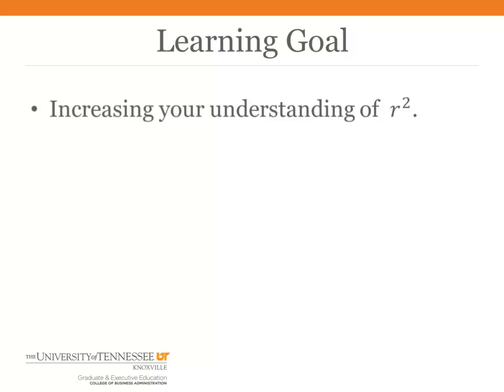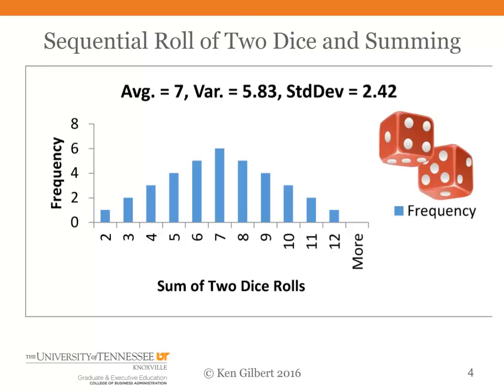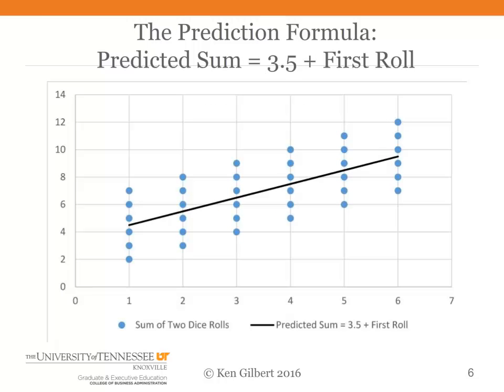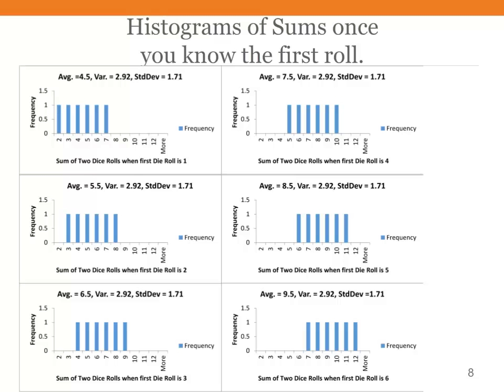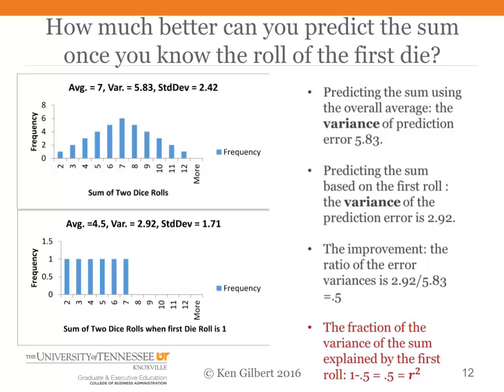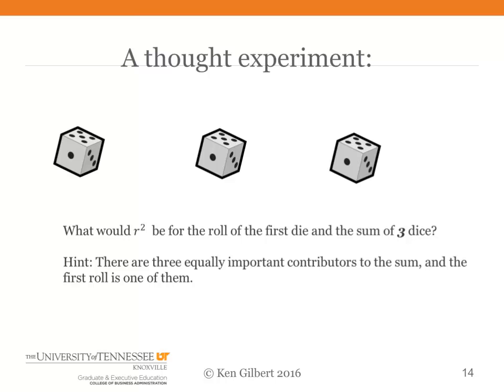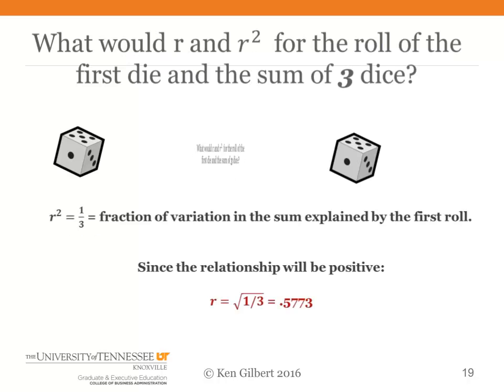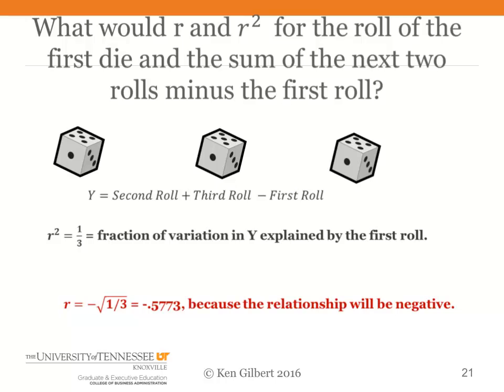The Correlation Coefficient II